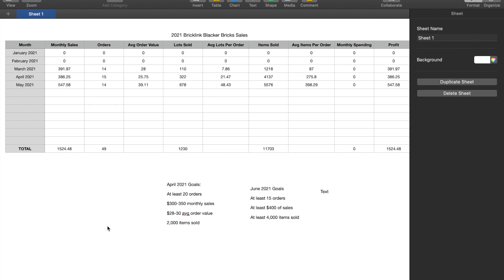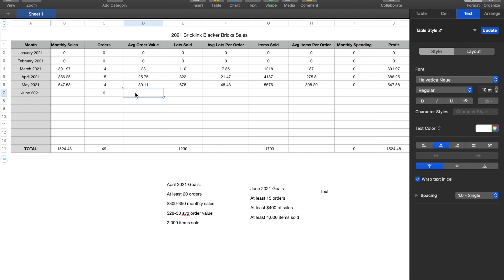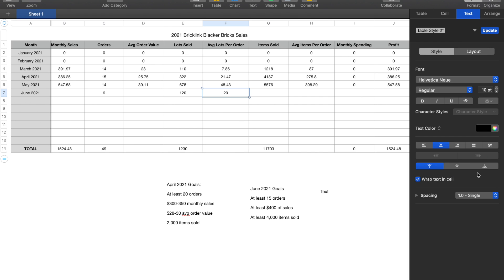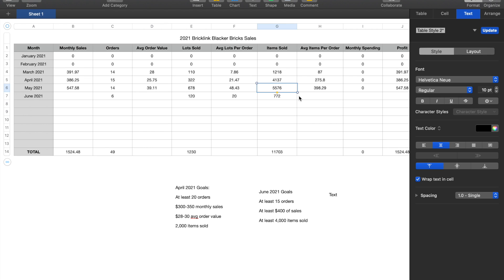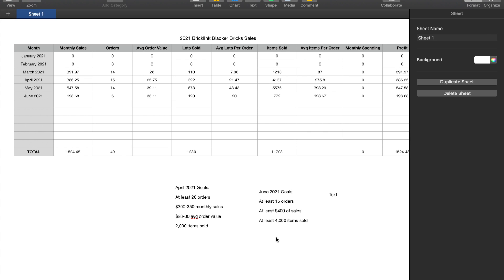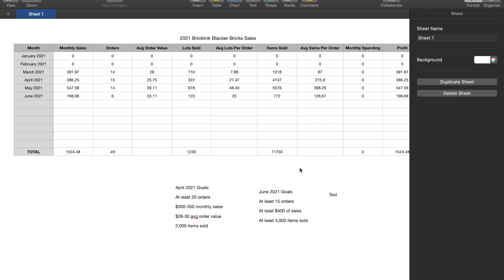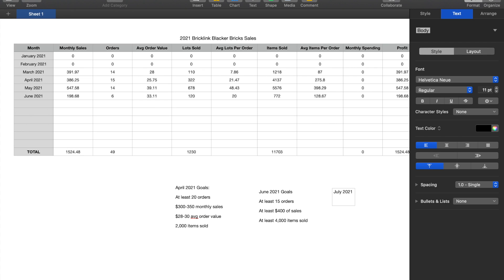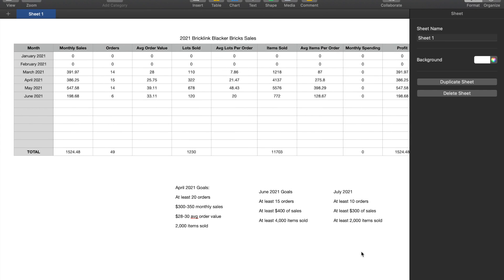June 2021 Bricklink Sales Review!